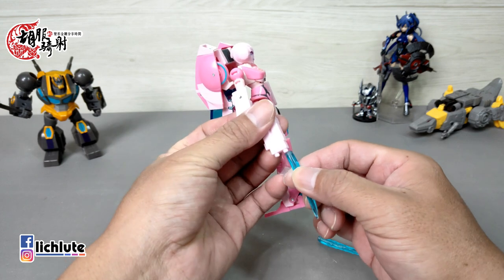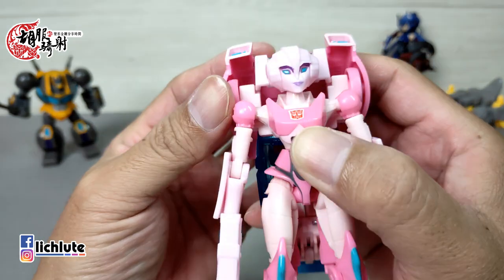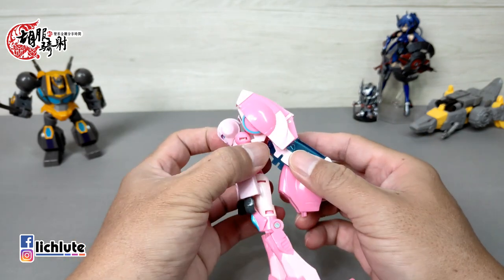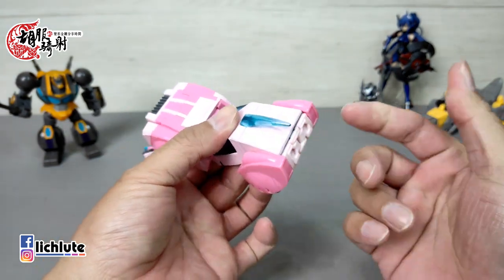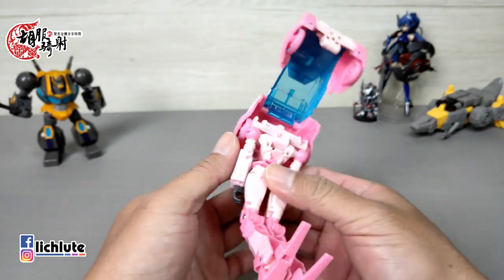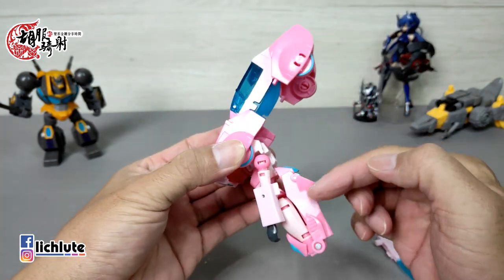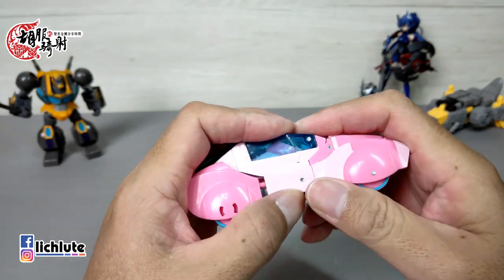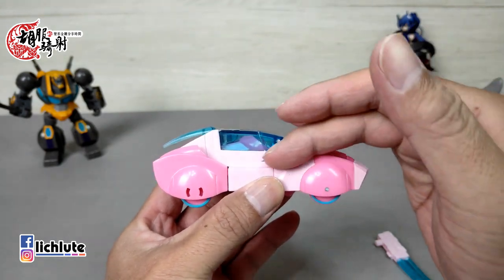賽伯坦誌 雅希 胡服騎射的變形金剛分享時間1301集 TRANSFORMERS CYBERVERSE ADVENTURES ARCEE